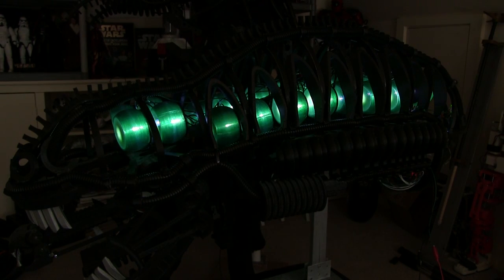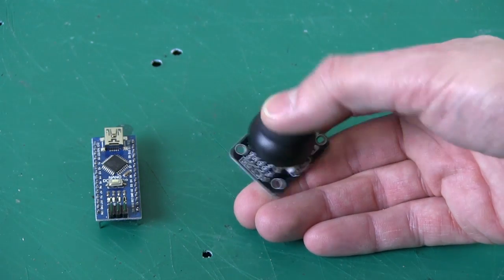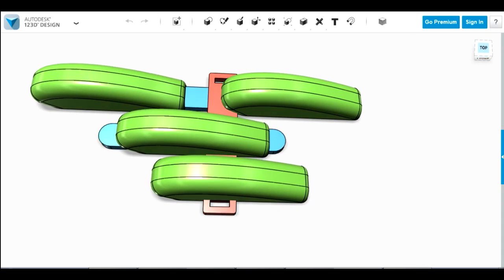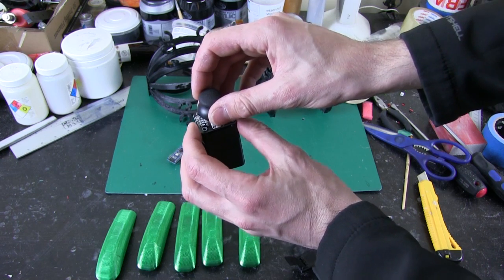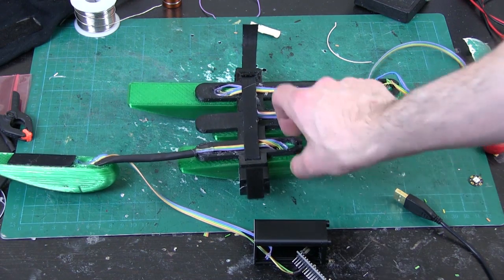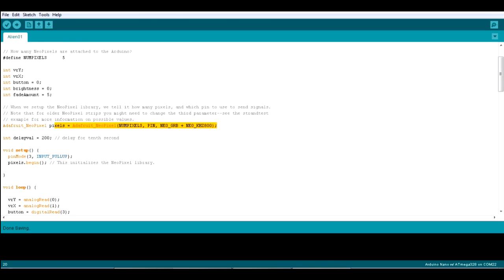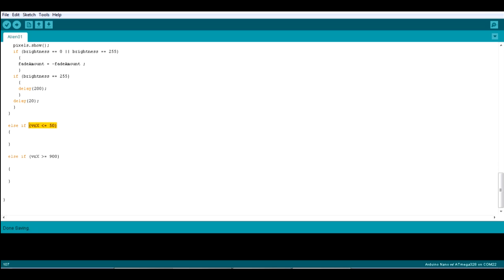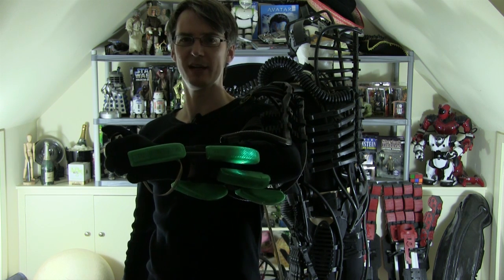Alien Xenomorph Cosplay #21 | Lighting & Hand Controller | James Bruton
I've built a hand controller for the suit based around the left arm. I've used an Arduino Nano and Adafruit Neopixles alongside a thumb-stick controller.

① GENIUS

② XROBOTS